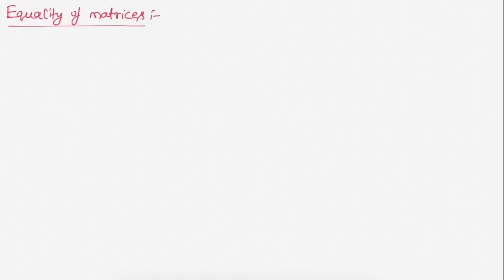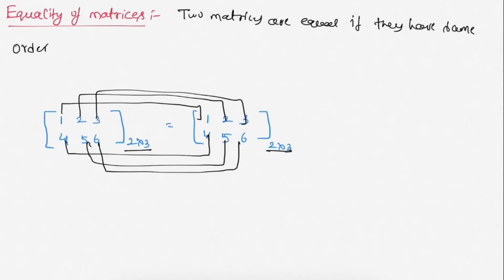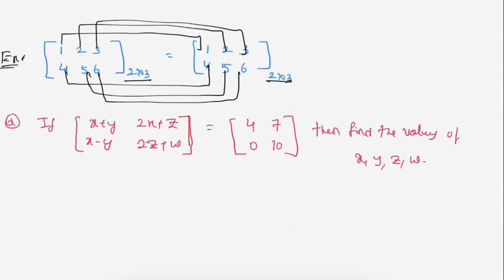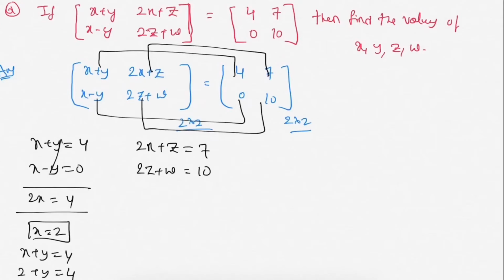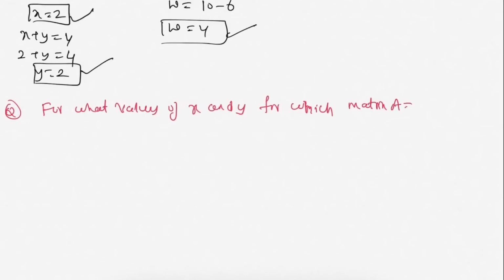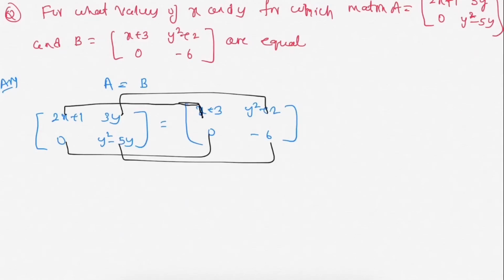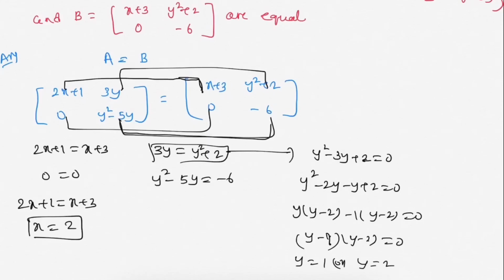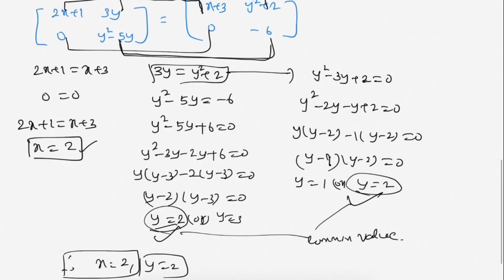Equality of matrices. | part 4 | Matrices Class 12 cbse/ iit jee mathematics